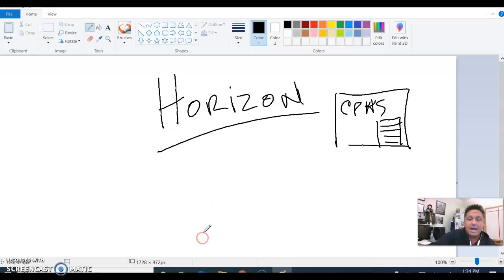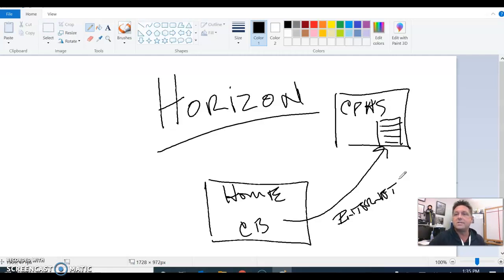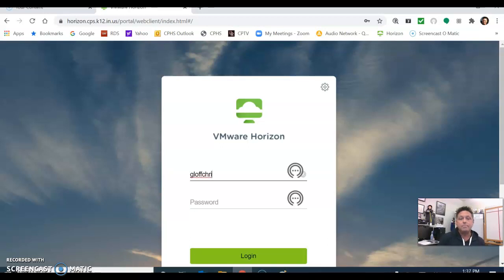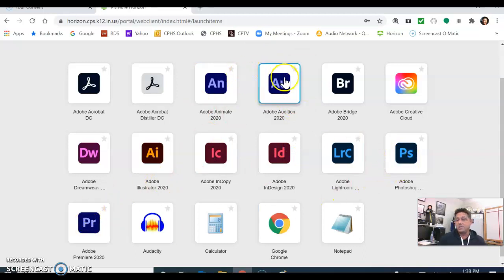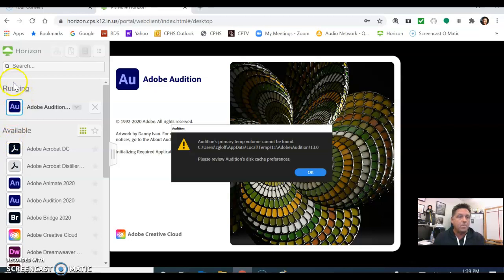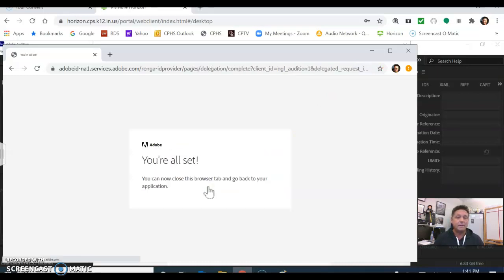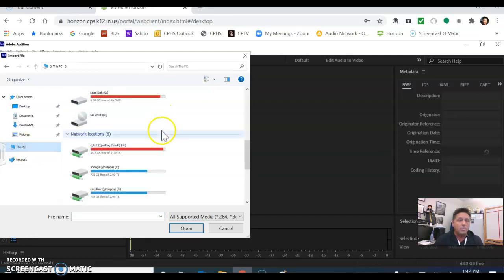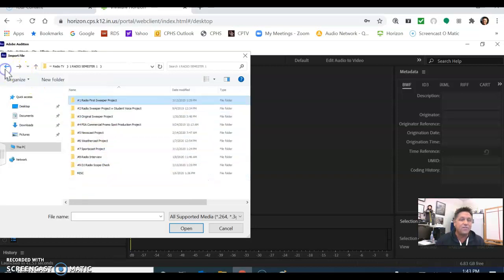CPHS Radio & TV "How to Access Adobe Software using Horizon software remote access platform"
This tutorial will aid students in accessing our Adobe Creative Cloud suite of software to edit audio and video for course projects.